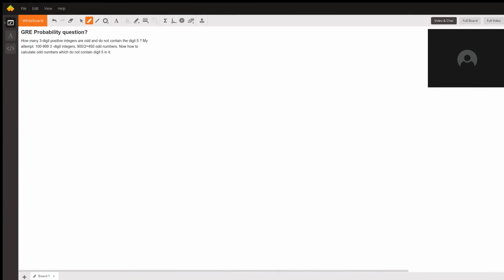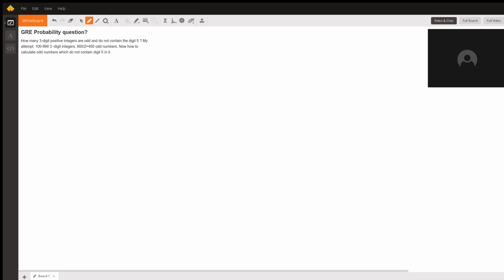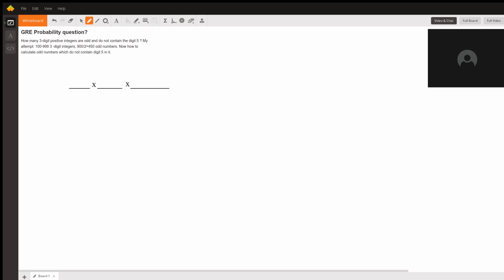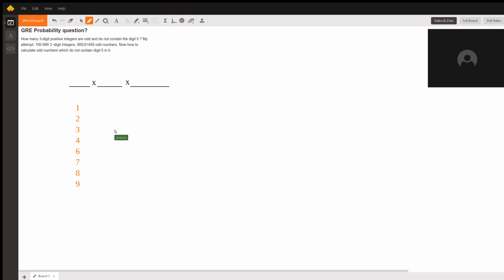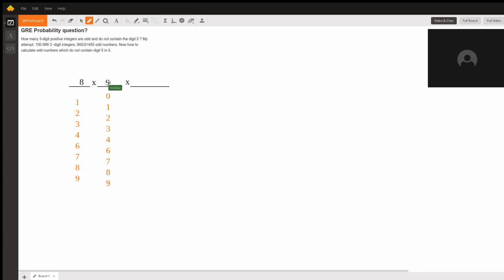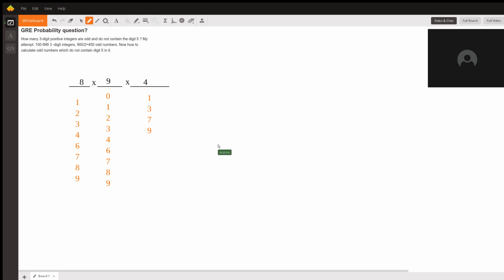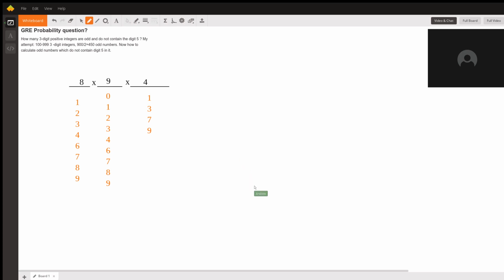Using the dash method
Question: GRE Probability question?
How many 3-digit positive integers are odd and do not contain the digit 5 ?

My attempt: 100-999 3 -digit integers, 900/2=450 odd numbers. Now how to calculate odd numbers which do not contain digit 5 in it.

Answered By:

Andrew C.
Top GRE (170V/169Q) tutor and Georgetown Grad